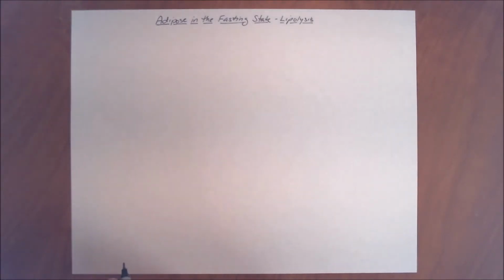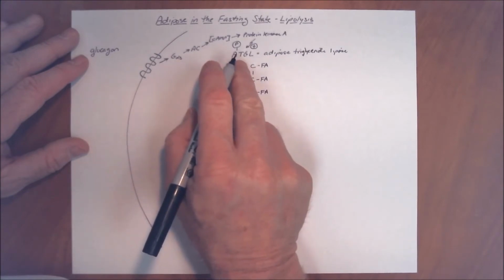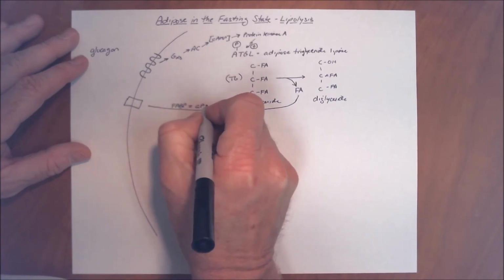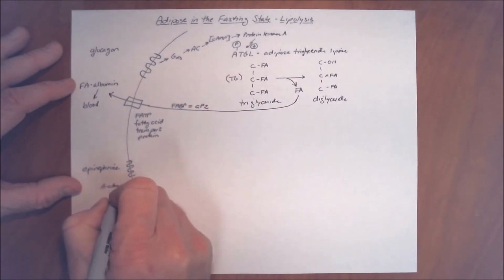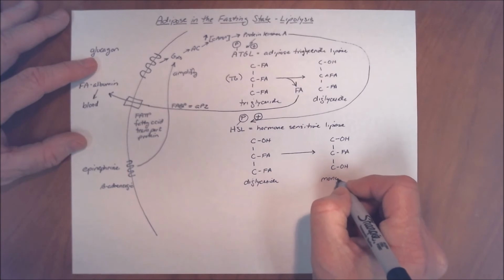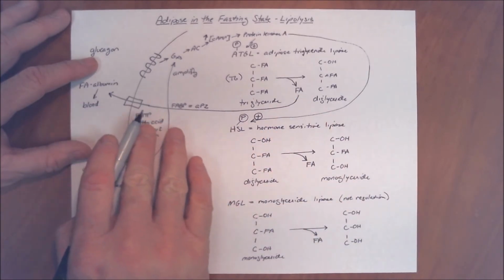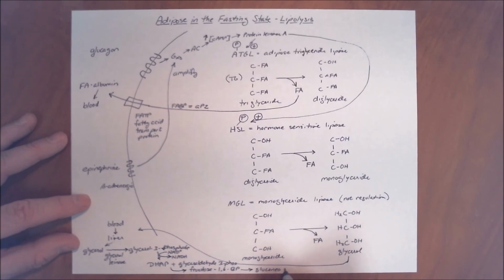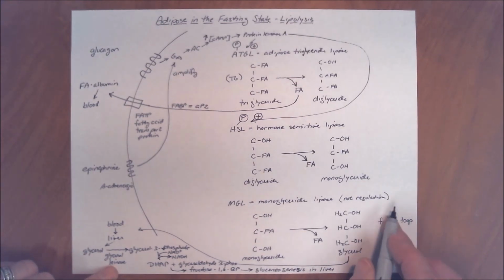Adipose Lipolysis Med Class